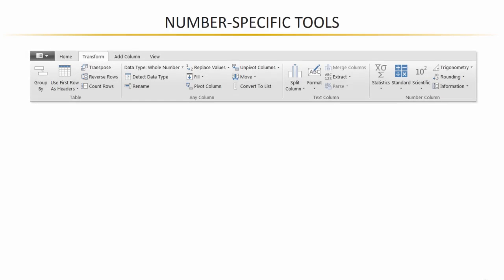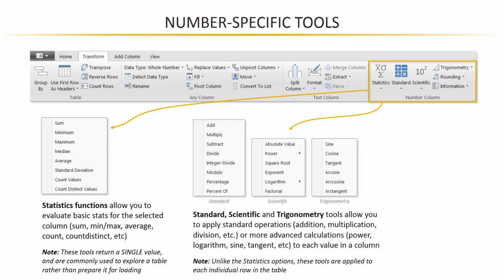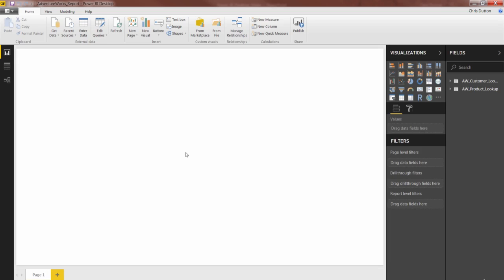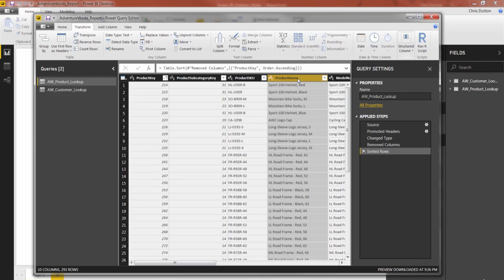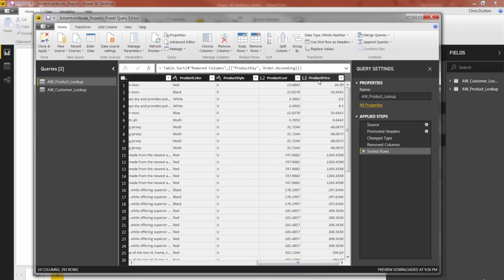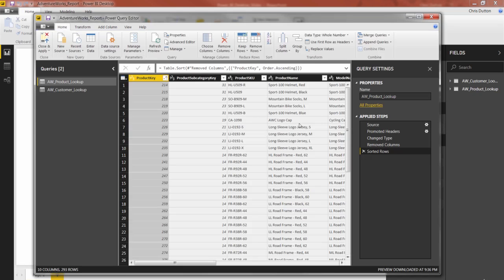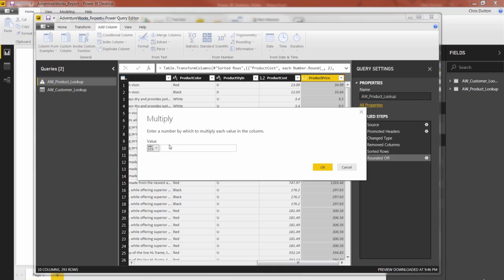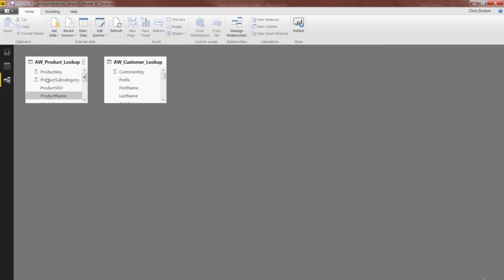3.5 Power BI Demo Working with Numerical Values | Connecting & Shaping Data | Learn Power BI 2022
3. Connecting & Shaping Data with Power BI Desktop
3.5 Power BI Demo Working with Numerical Values